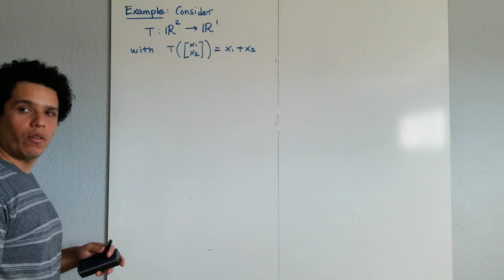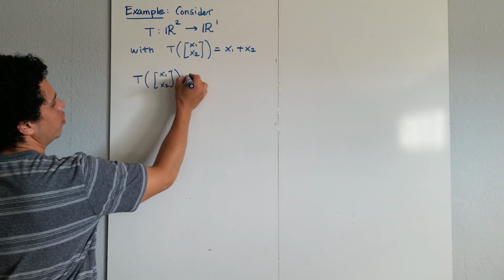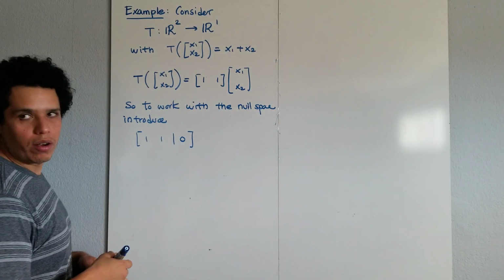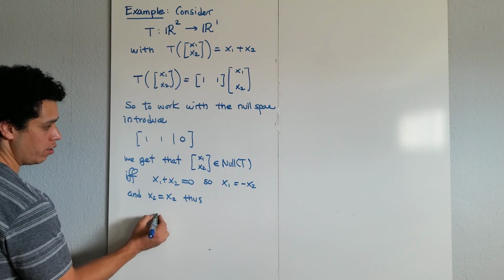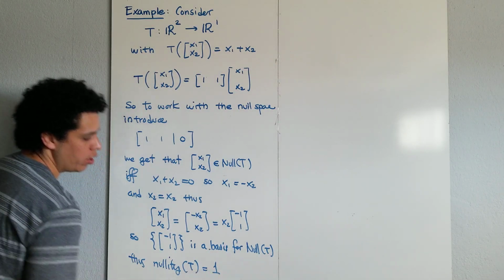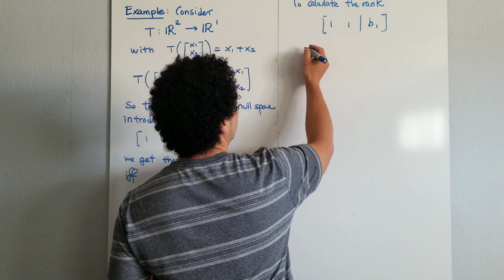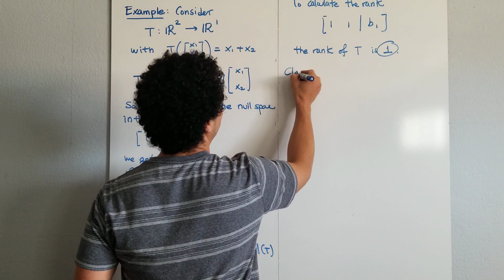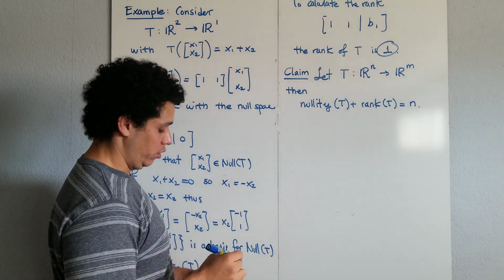Dimension Theorem 5